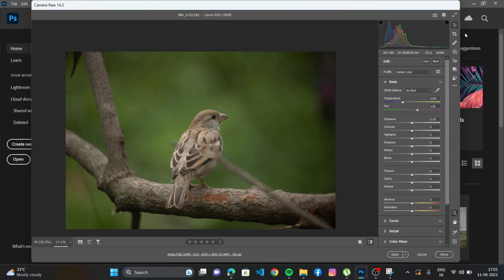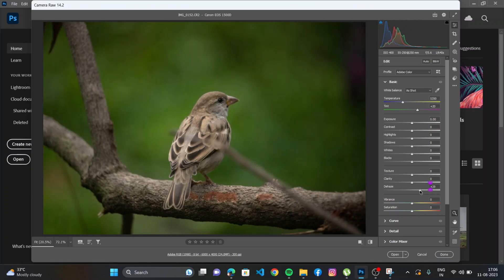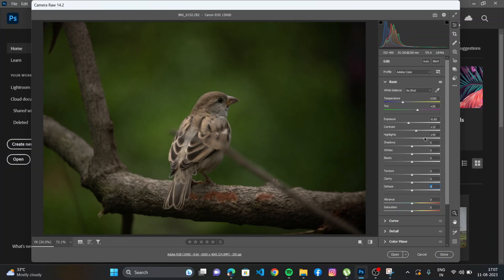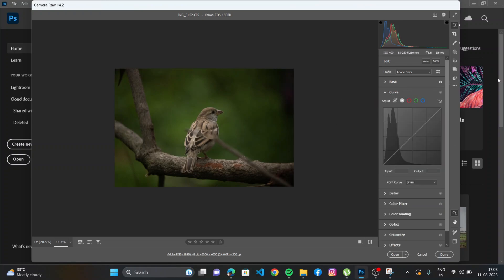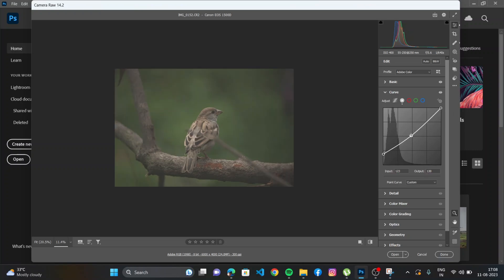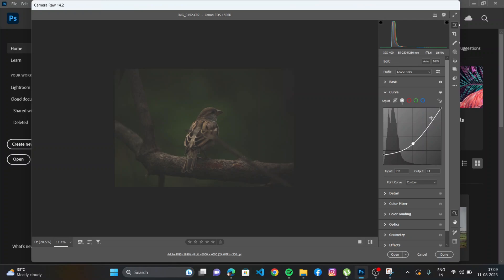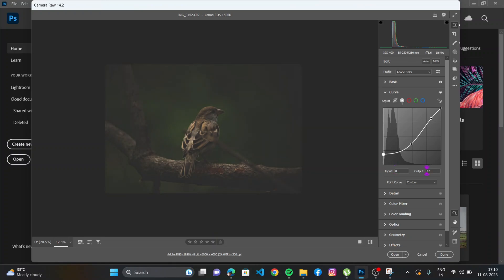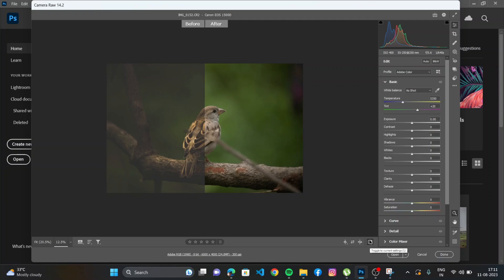Mastering Moody Color Tones in Bird Photography | Photoshop Editing Tutorial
Welcome to "Mastering Moody Color Tones: Bird Photography Photoshop Editing Tutorial"! In this comprehensive tutorial, we will guide you through the process of enhancing your bird photographs using mesmerizing moody color tones in Photoshop. Whether you're an aspiring wildlife photographer or a seasoned pro, this tutorial is packed with valuable techniques and tips to take your bird photography to the next level. We'll kick things off by explaining the importance of creating mood and atmosphere in your bird images. Then, we'll delve into the fascinating world of color enhancement and explore various techniques to infuse your photos with captivating tones.

Learn how to use all the power and visual possibilities of Photoshop for Wildlife and Bird photography. Remove all the boring stuff and enhance all the WOW to bring out the best in your photography and photo editing .